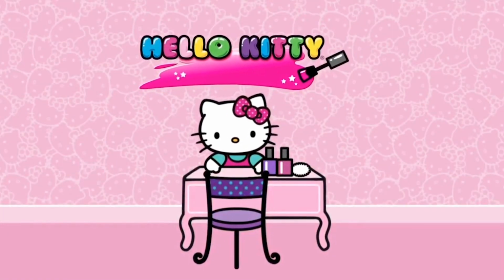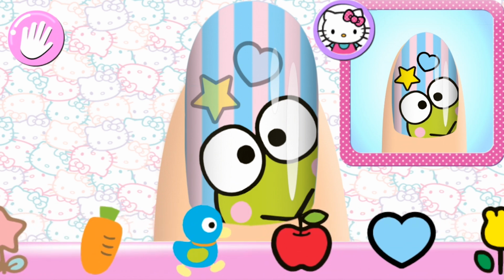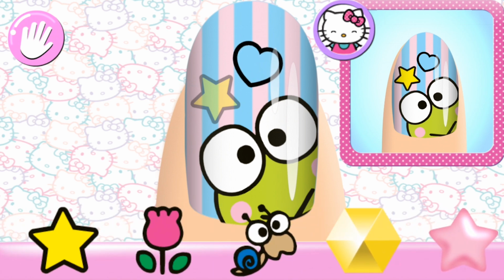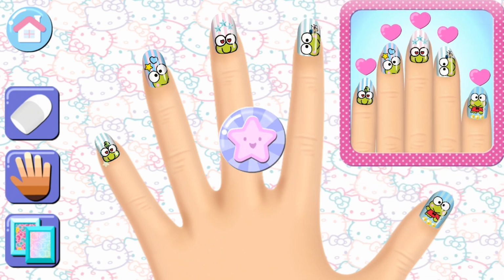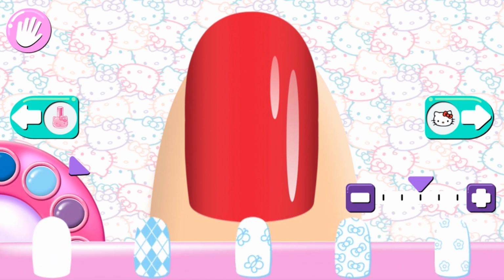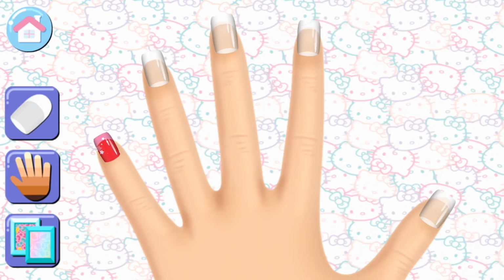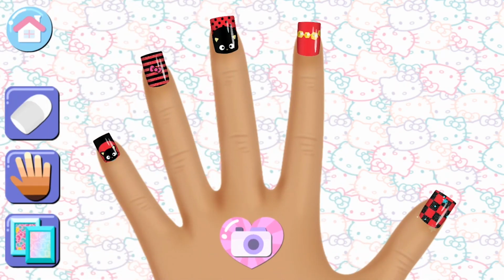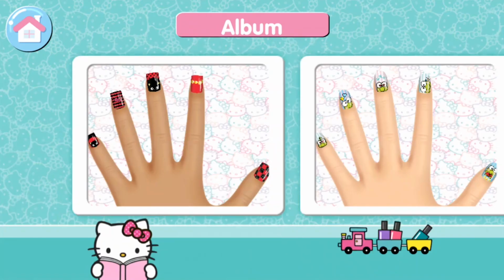Hello Kitty Nail Salon #5 | Budge Studios | Casual | Pretend Play | Fun Mobile Game | HayDay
🐱 Hello Kitty Nail Salon | Budge Studios
🔽 Download 🔽
📱App Store(iOS):

⚠️"Hello Kitty Nail Salon" is a free kids game. An in-app purchase is needed to unlock all item